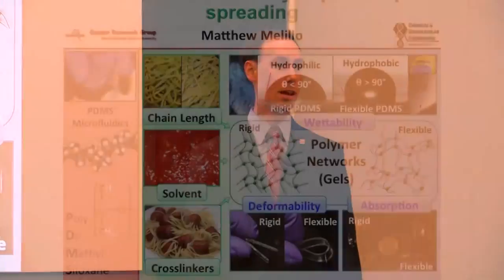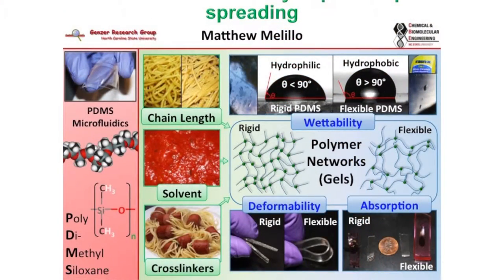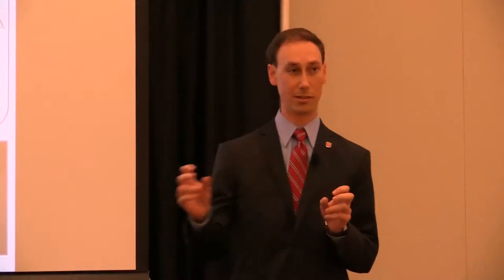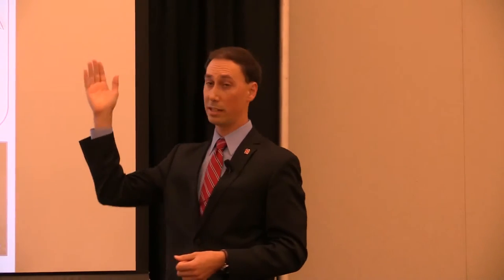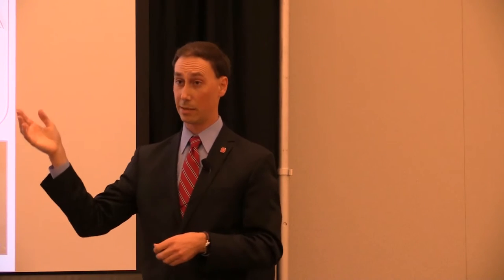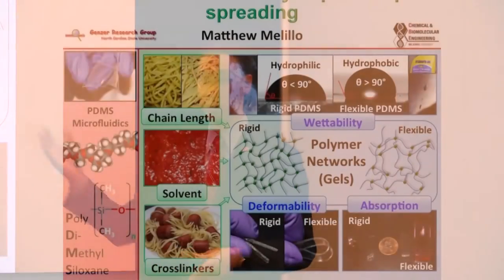Matthew Melillo | 3 Minute Thesis Competition 2015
Matthew Melillo,  Substrate Deformability Impacts Liquid Spreading. Melillo is a chemical engineering student; research advisor, Dr. Jan Genzer.